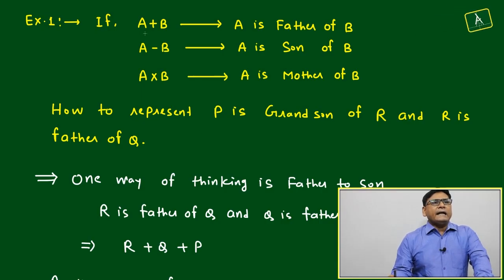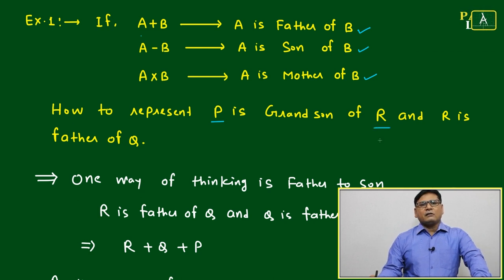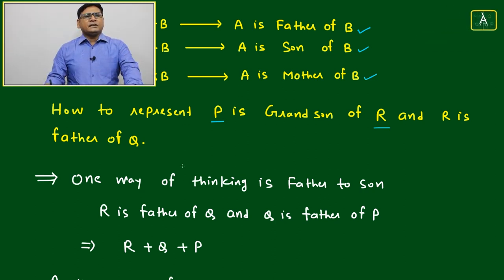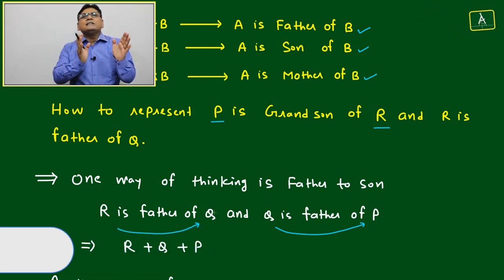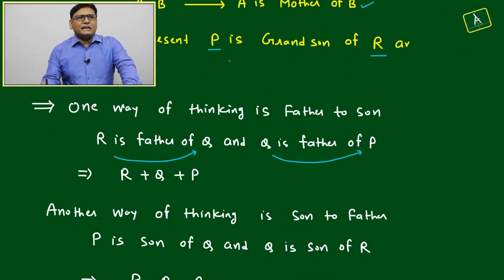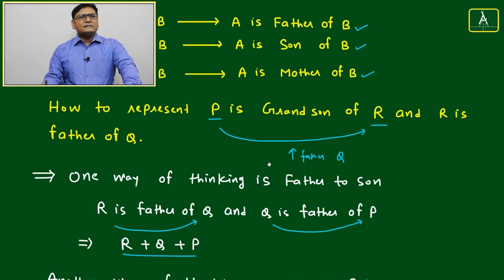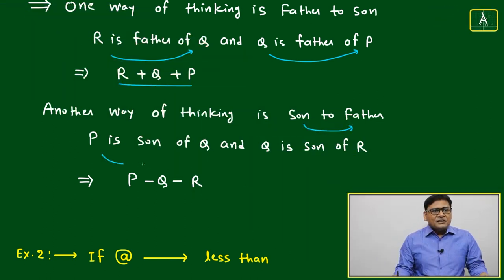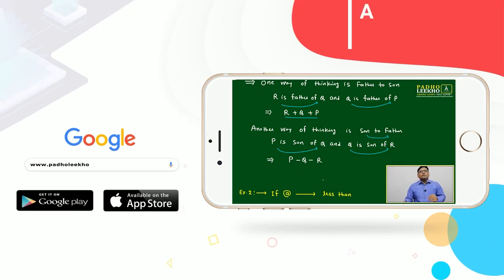SYMBOLS & NOTATION EXAMPLE-1 (S & N PART-2)LR | CAT 2023 | CAT/MBA PREP ONLINE | KUNDAN KUMAR